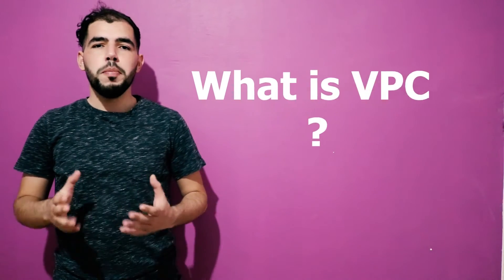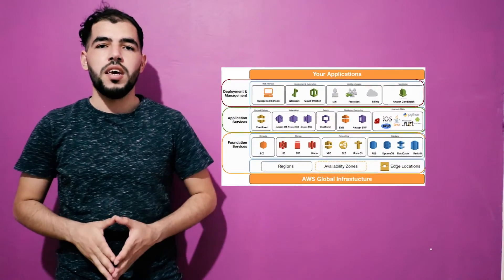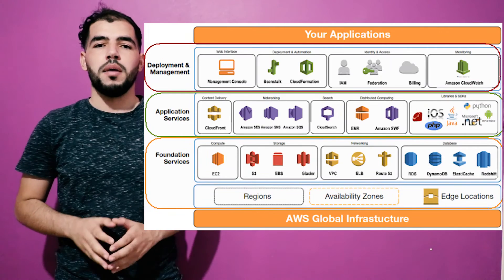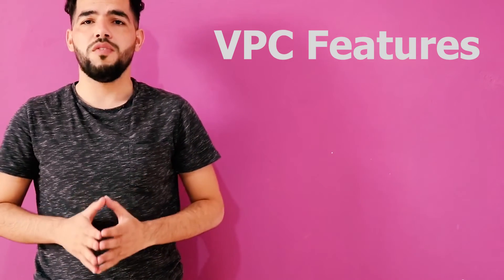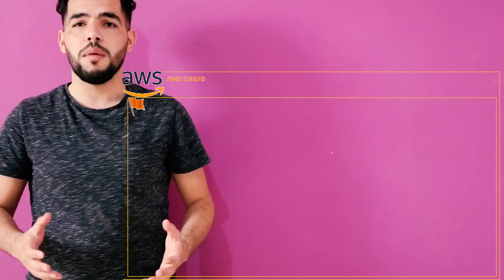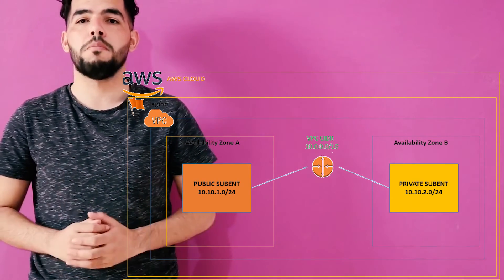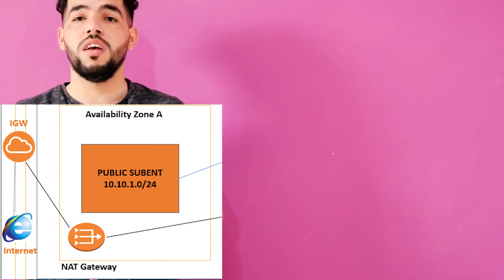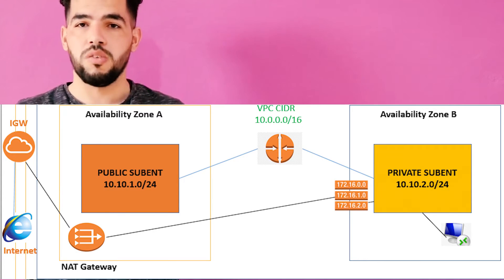AWS VPC(Virtual Private Cloud) Overview ( Introduction , Benefits , Features)